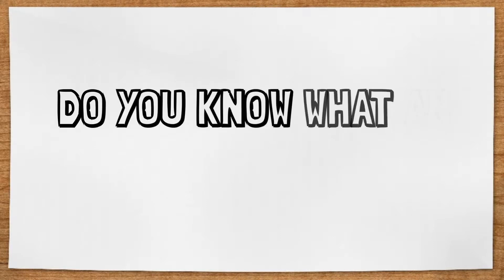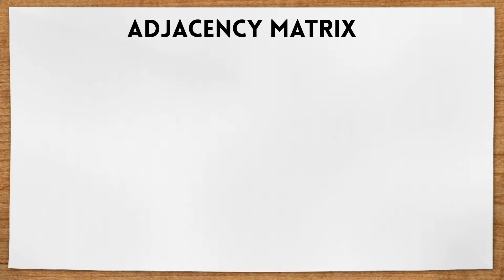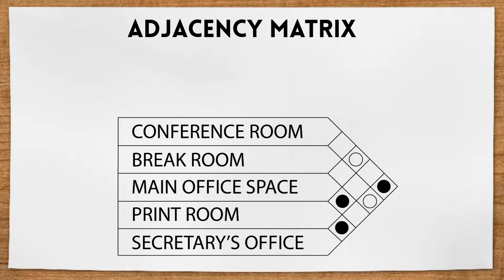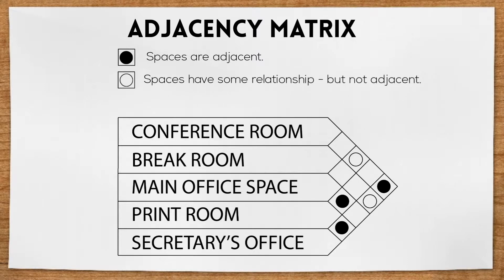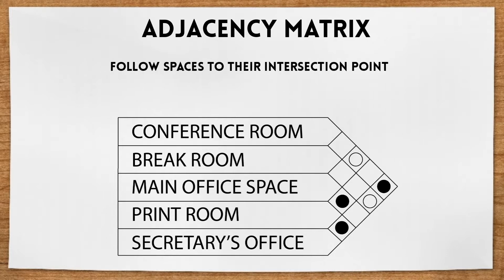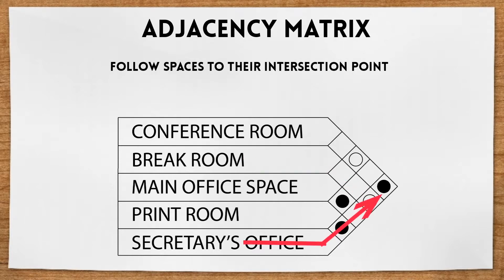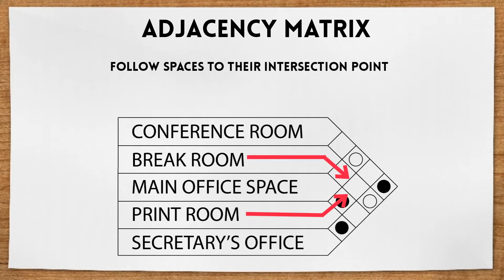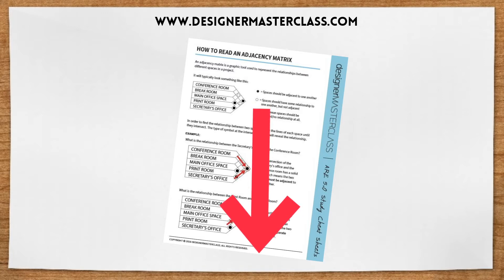How to Read an Adjacency Matrix | Pass the ARE 5.0